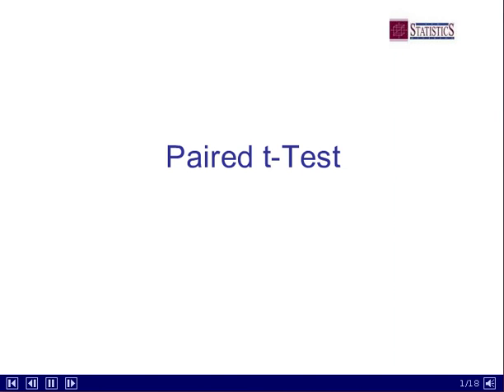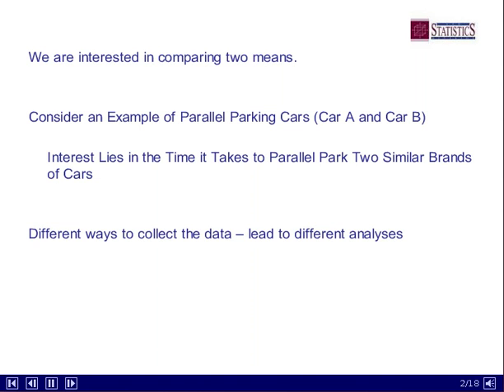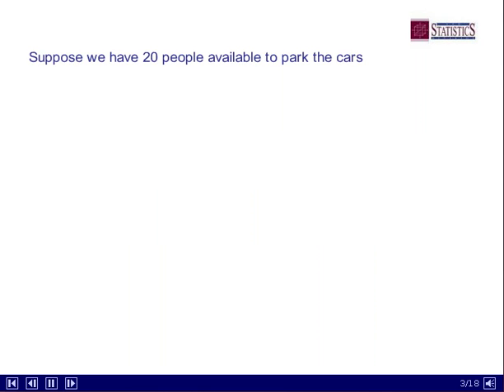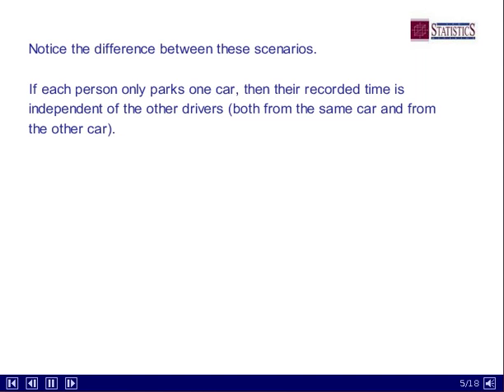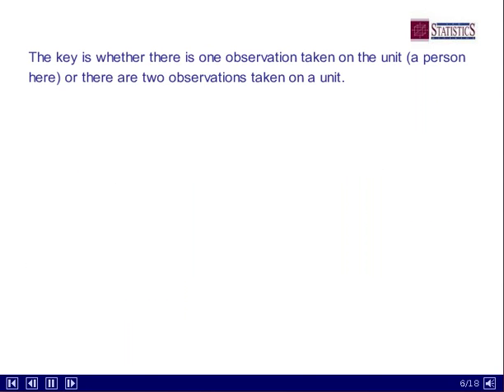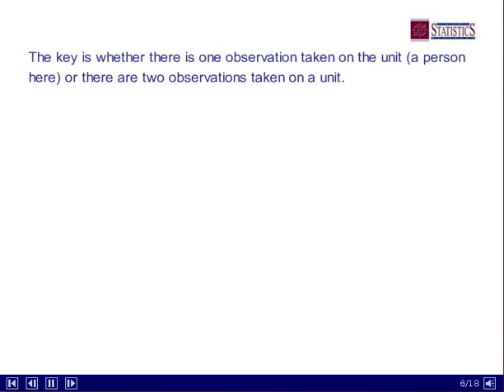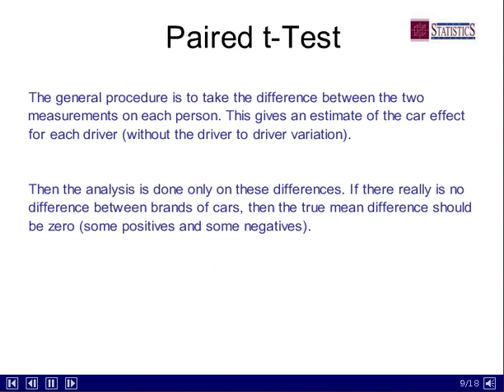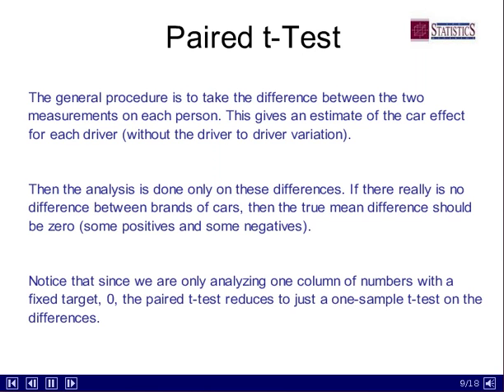Narrated Slideshow: Paired t-test